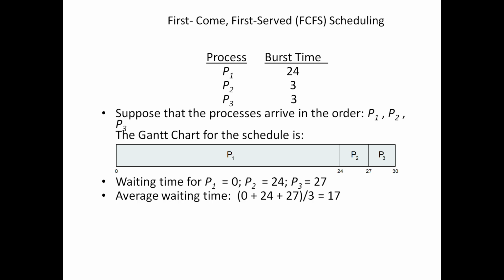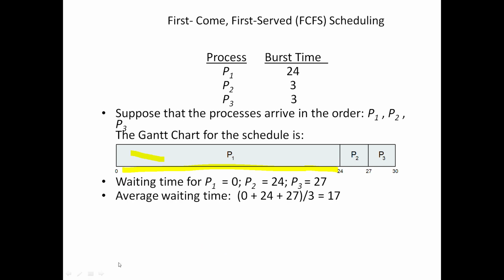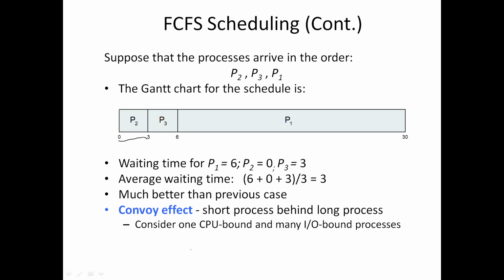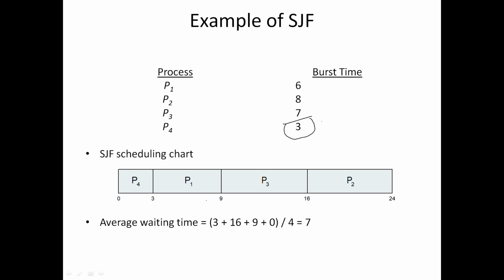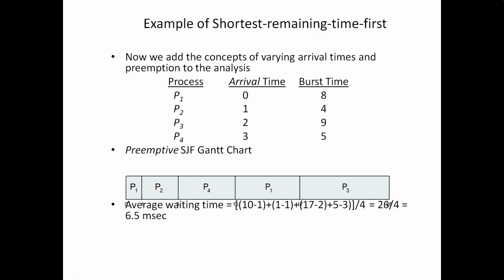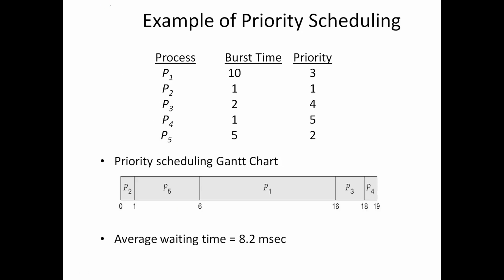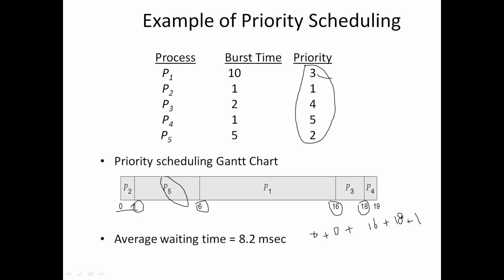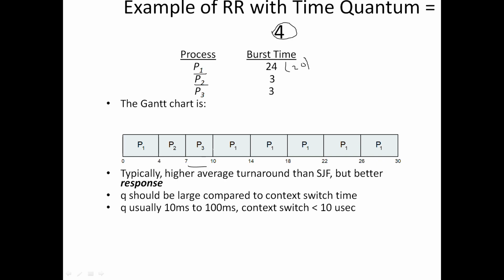CPU Scheduling algorithms in Operating Systems